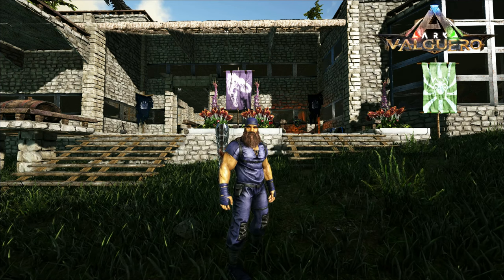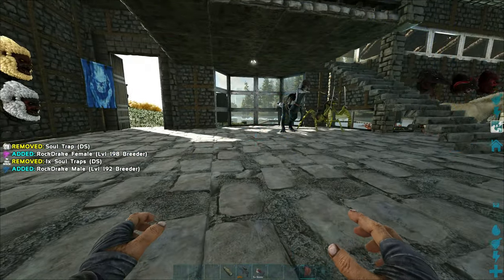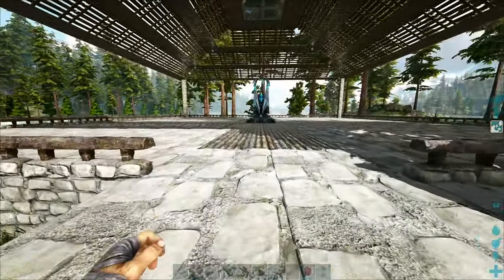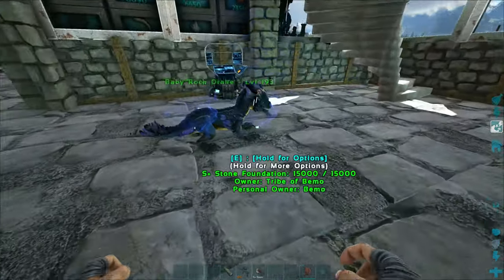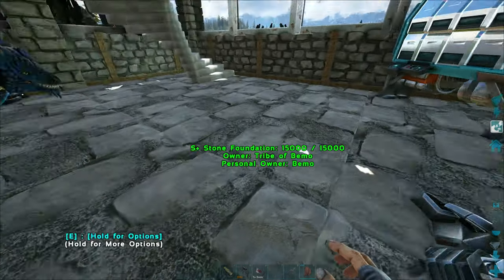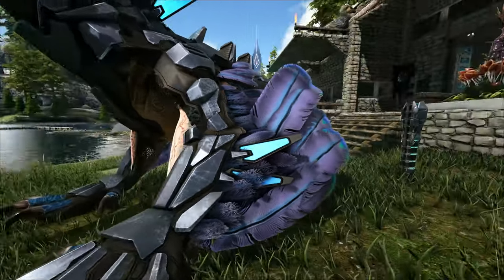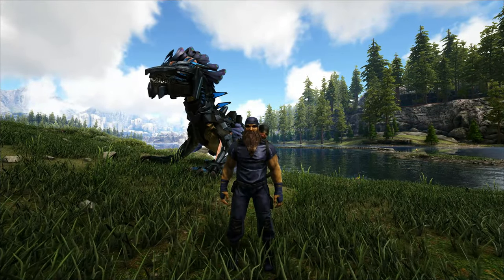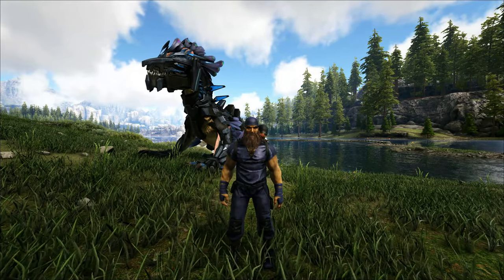Tek Rock Drake Saddle & Tek Forge | ARK: Survival Evolved #72